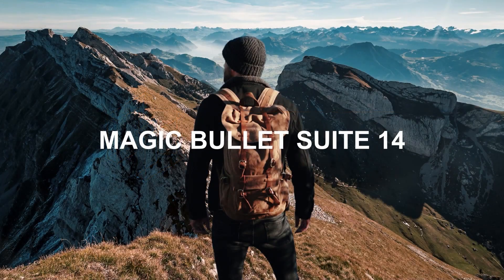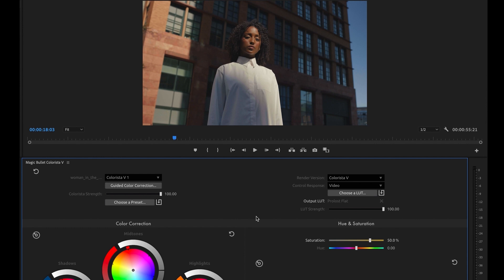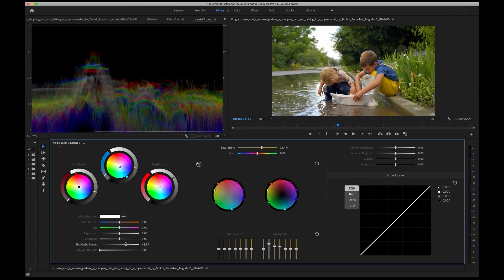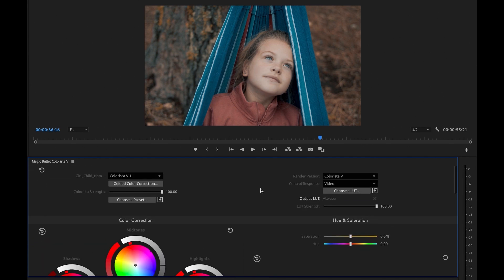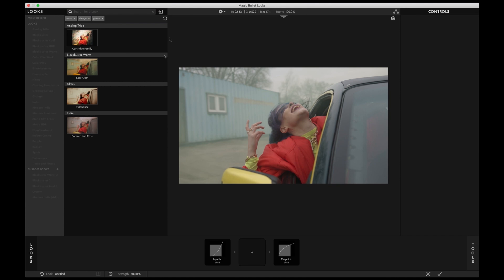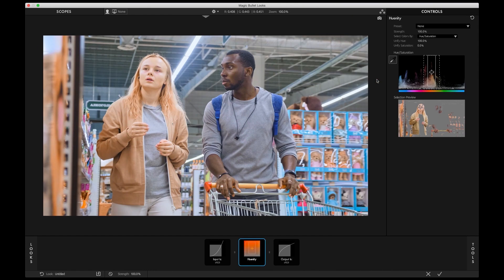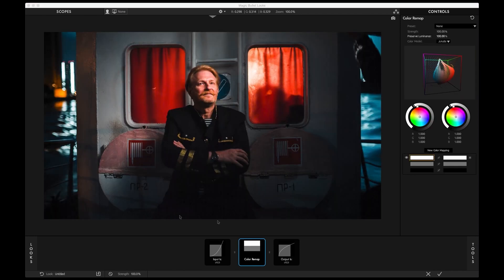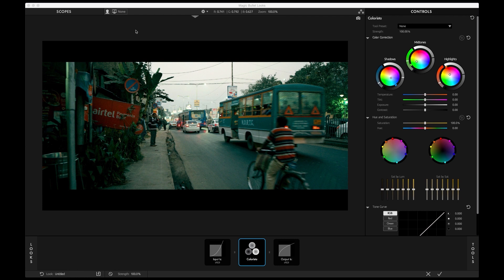Moritz Fortman @ The 3D and Motion Design Show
Moritz, Product Manager for Magic Bullet, covers all the great new features of Magic Bullet Suite 14.